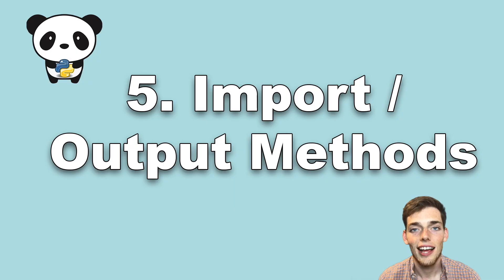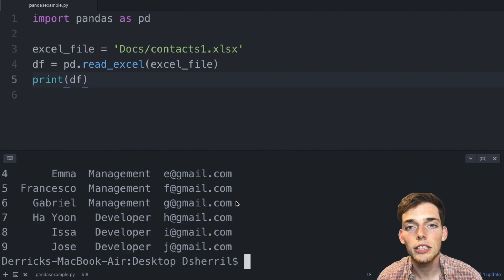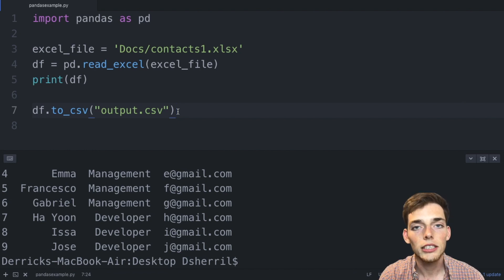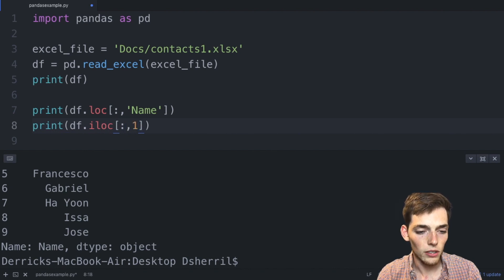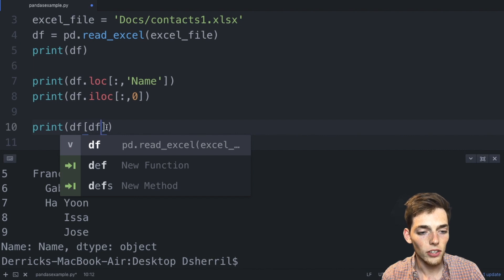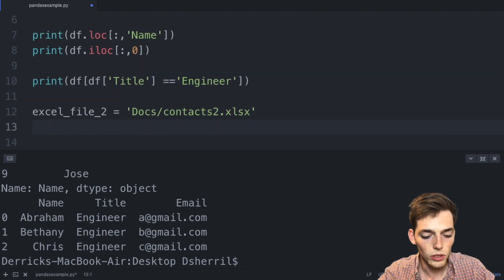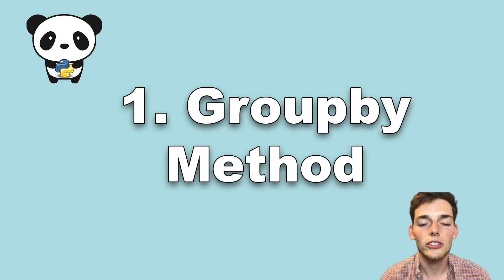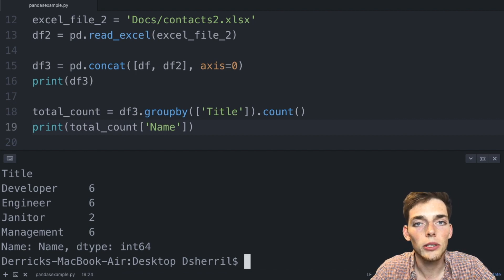Top Five Pandas Functions for Data Scientists (And How to Use Them)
Hey everyone. Quick video on what I think are the top five most useful pandas library methods for data analysis. Mastering these will take you a long way in your projects.

5. Import / Output Methods
4. Data Selection
3. Boolean Selections
2. Concat
1. GroupBy

Let me know what I left out!

How awesome. Thank you all for your continued support. It means the world to me!

excel_file = 'Docs/contacts1.xlsx'
df = pd.read_excel(excel_file)
print(df)

print(df.loc[:,'Name'])
print(df.iloc[:,0])

print(df[df['Title'] =='Engineer'])

excel_file_2 = 'Docs/contacts2.xlsx'
df2 = pd.read_excel(excel_file_2)

df3 = pd.concat([df, df2], axis=0)
print(df3)

total_count = df3.groupby(['Title']).count()
print(total_count['Name'])

Packages (& Versions) used in this video:
Python==3.7
Pandas==0.25.0